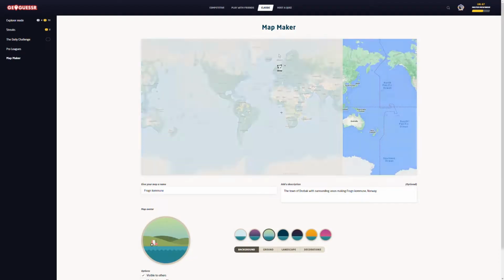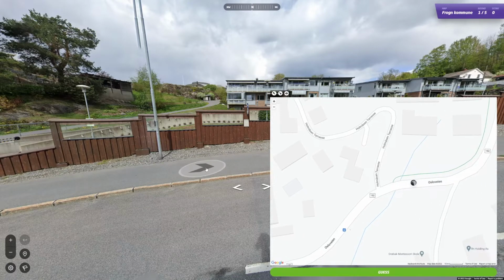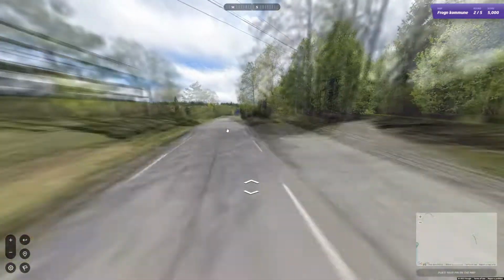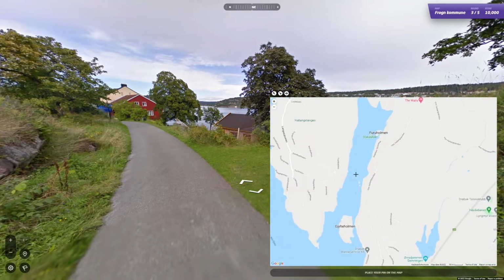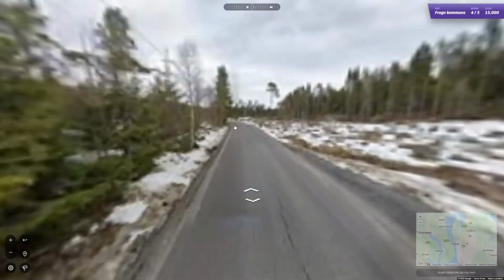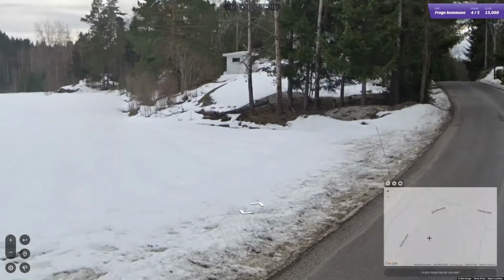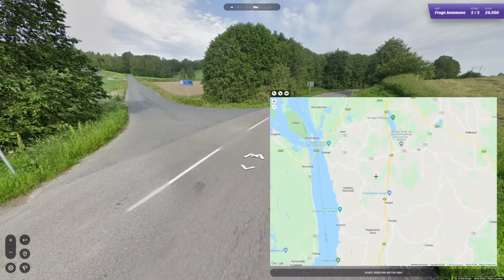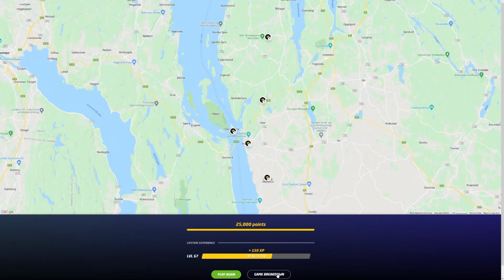Ep. 252, Playing Norway (im)perfectly on Geoguessr: Frogn kommune - A town, a fortress and fields